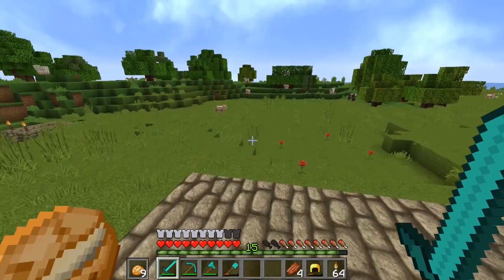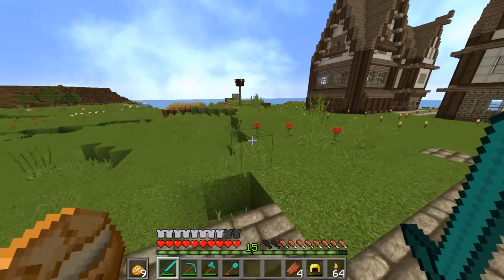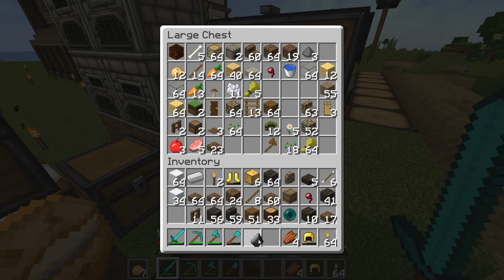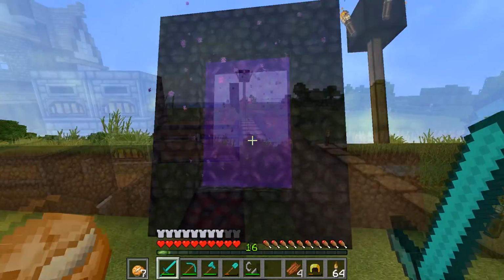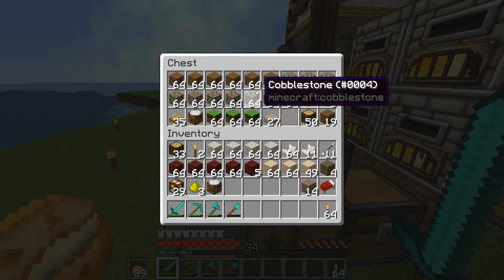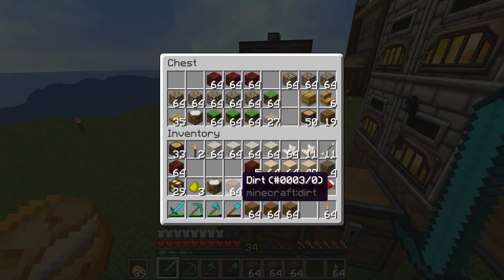The Isles of BAF: Episode 9 - Very Disappointing Episode...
Hey Guys, In today's episode I ramble on for hours and get barely any work done! Sorry for the bad episode, I hope you still Enjoy the small amount of work.

Twitter.com/baf_craft
Beam.pro/bafcraft

Server hosted by Cubed Host.
Cubedhost.com

My texture pack is custom and created using many
other packs combined:

Episodes:

Sunday's- 9pm CST Stream
Tuesday's- Aaard Gorb
Friday's- Isles of BAF